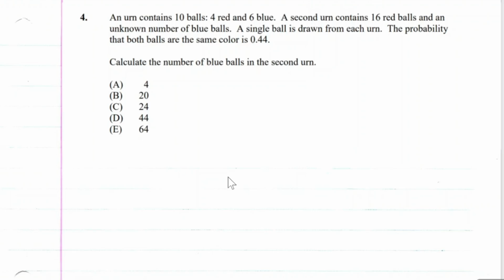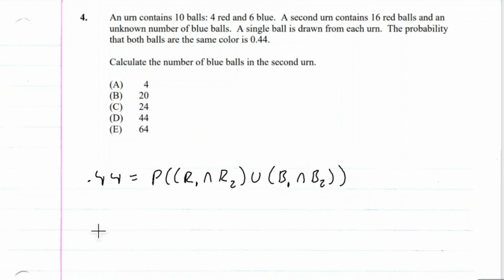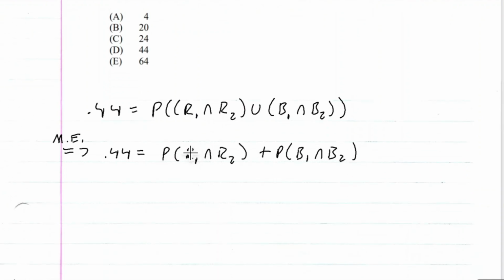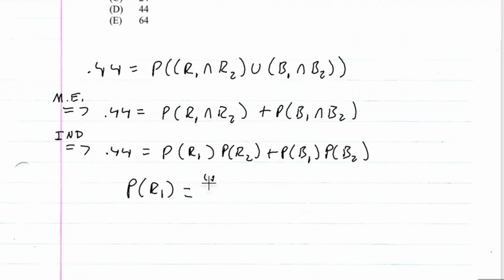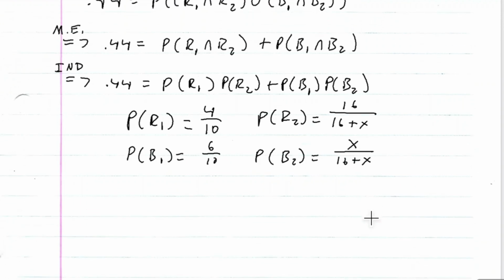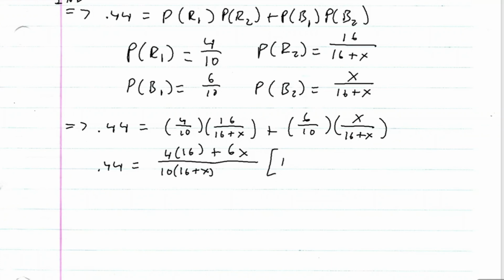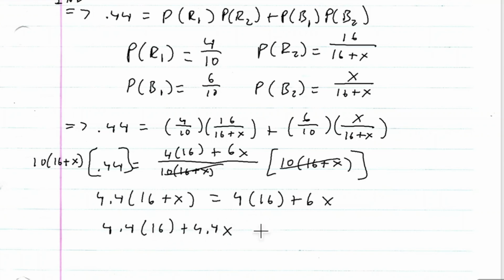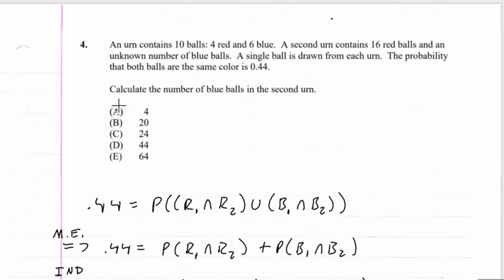SOA Exam P Problem 4